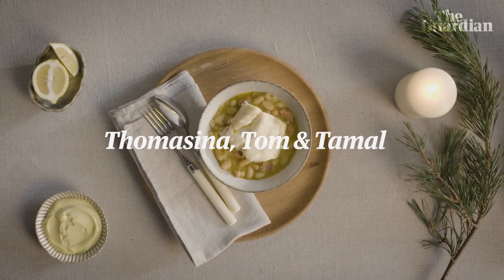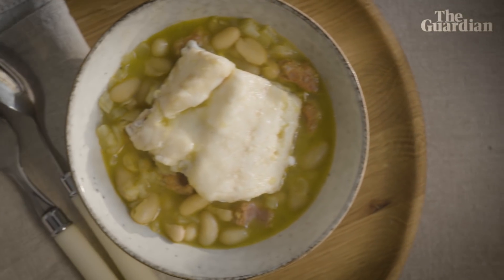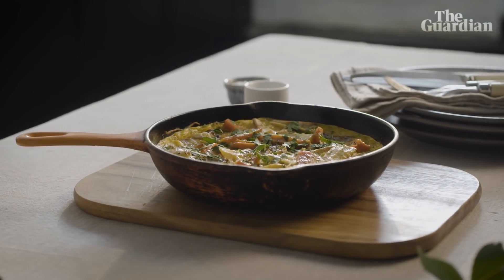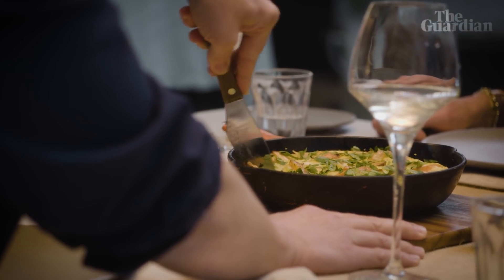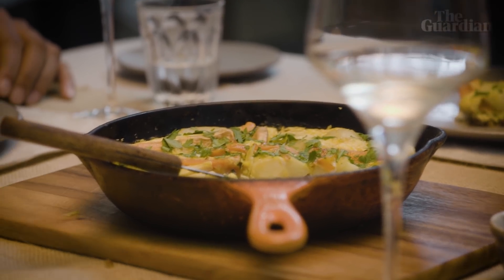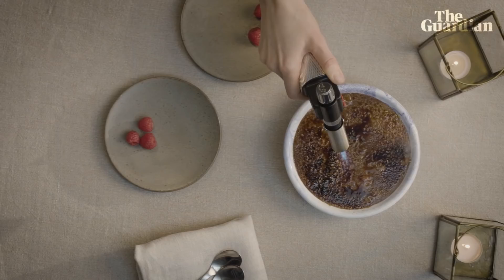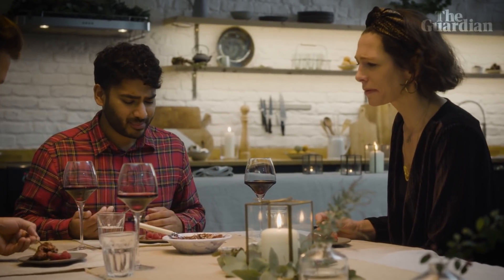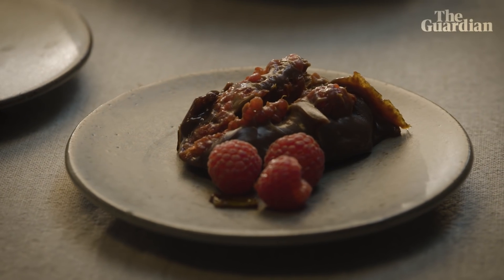Thomasina Miers, Tamal Ray and Tom Hunt’s Christmas dinner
The Guardian Feast cooks share easy last-minute recipes for a simple fish supper, a delicious chocolate dessert and a frittata made from leftover veg